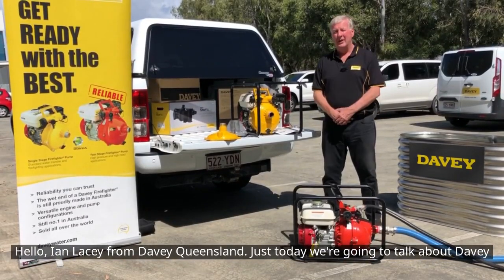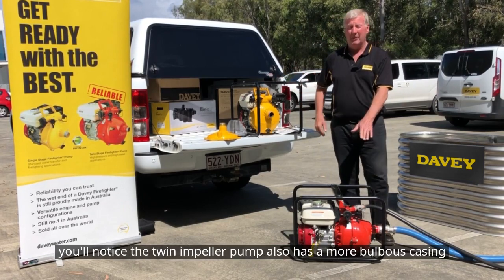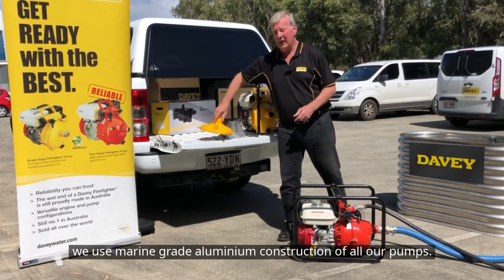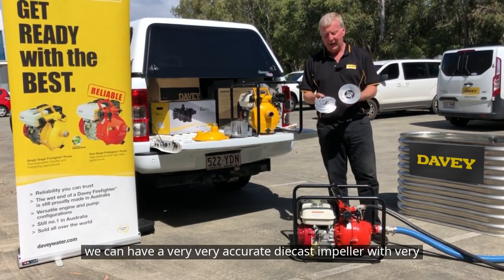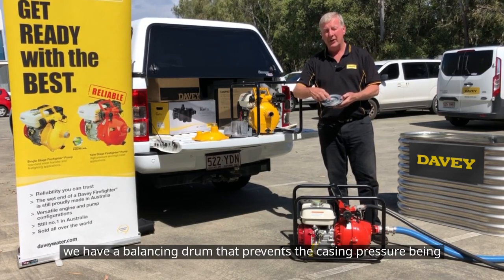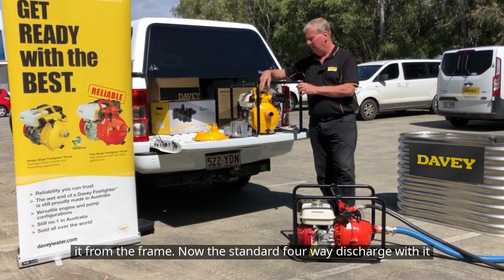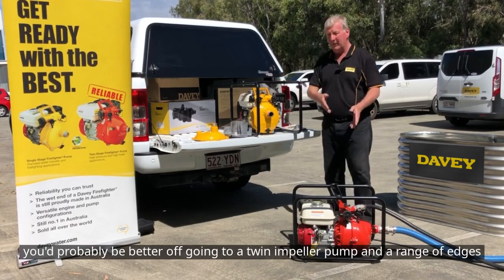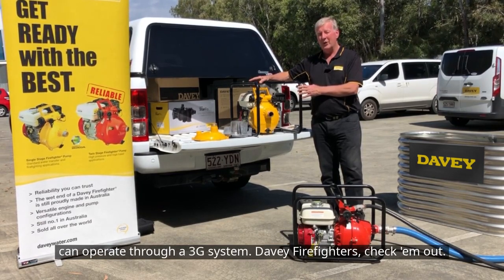Davey Toolbox Talks - Firefighter